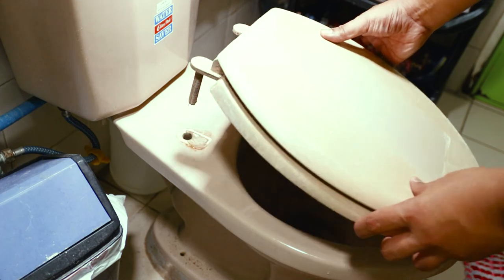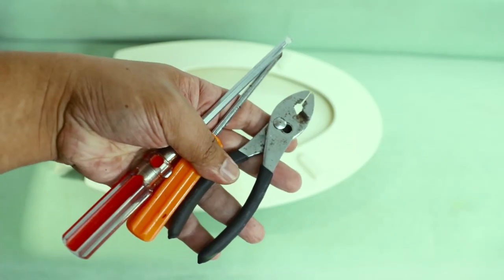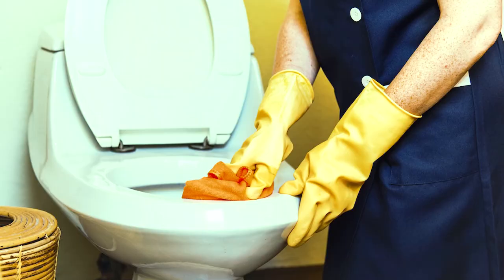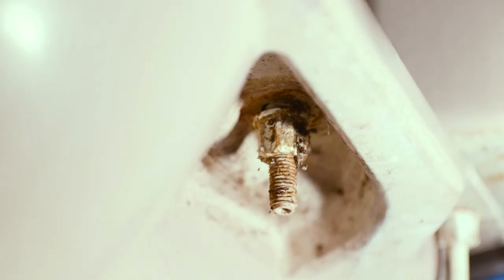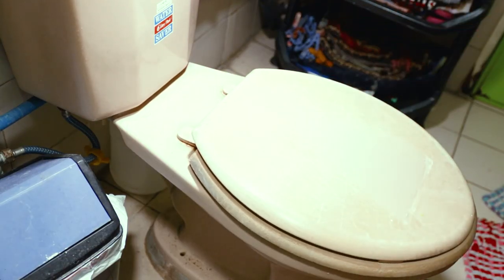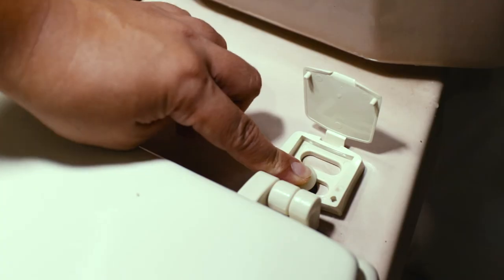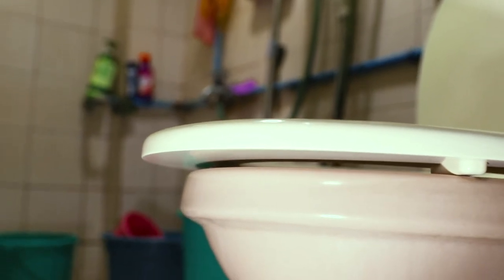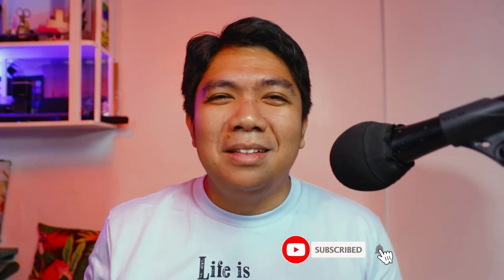Replace Your Toilet Seat in 5 Min! | English | 5-Minute Fix!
Replacing a common toilet seat/cover is so much easier than I thought! Let me walk you through and I'm sure most people can do it in five minutes.

1/18/2022